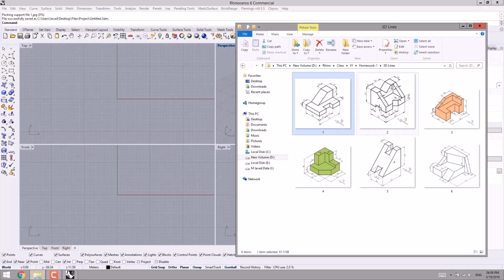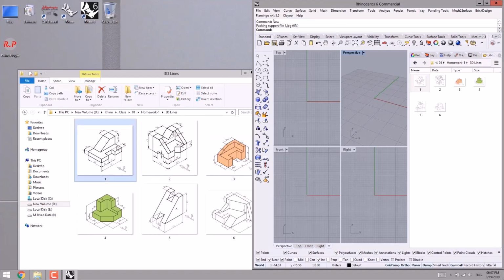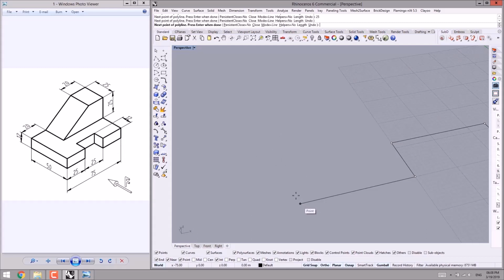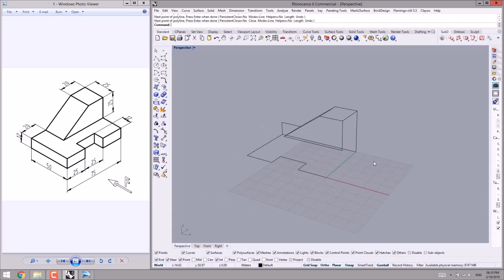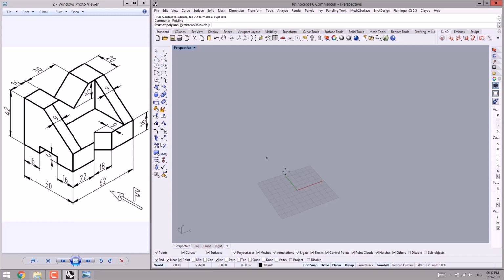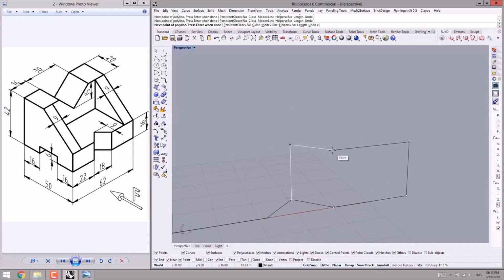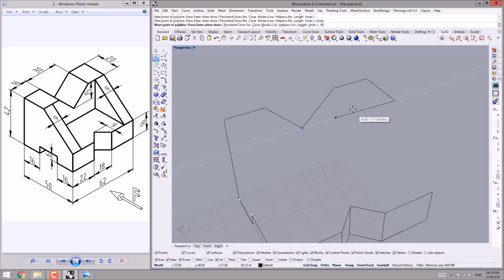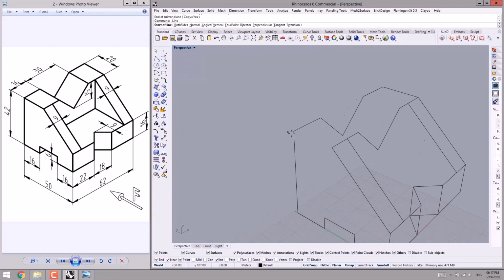Rhino Masterclass - Session 10: 3D Volume in Wire Form